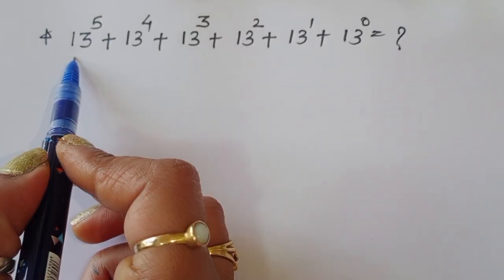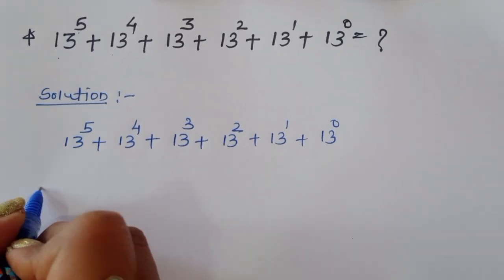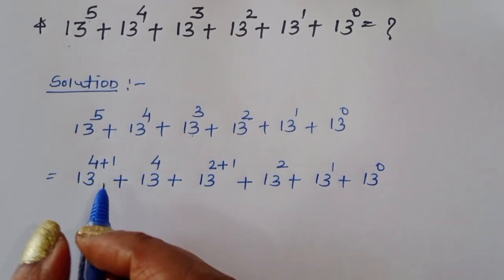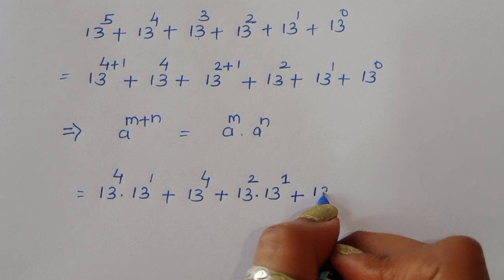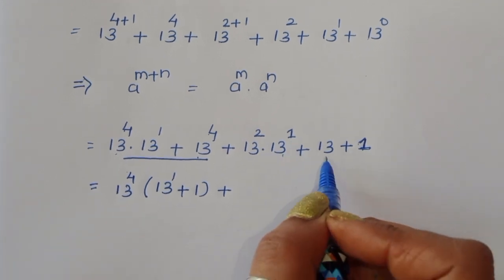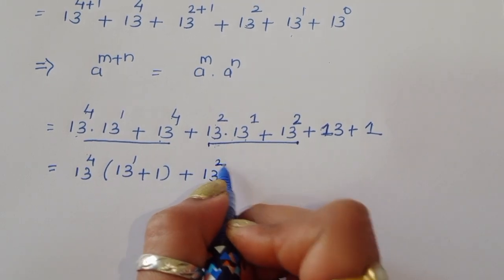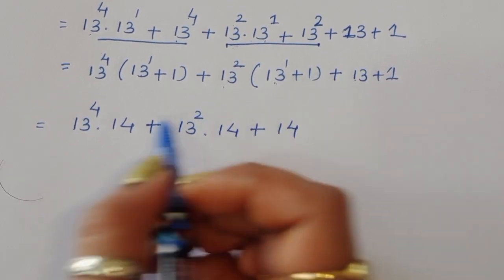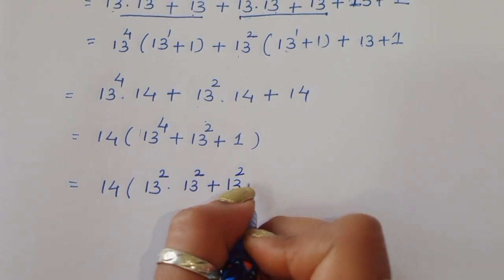Harvard University entrance exam question | A nice math olympiad Algebra question